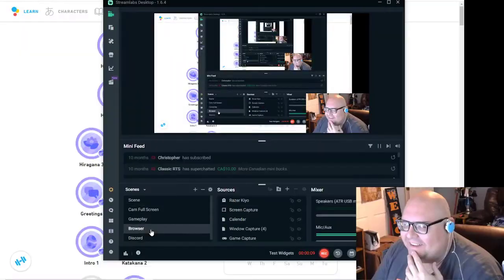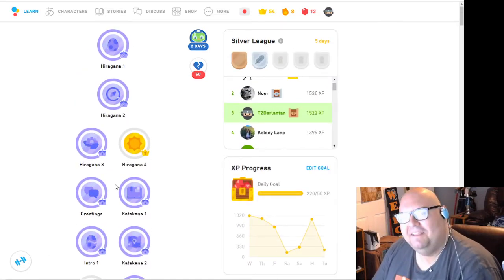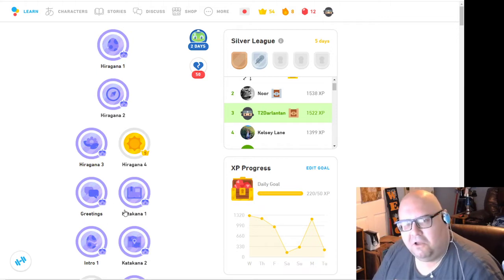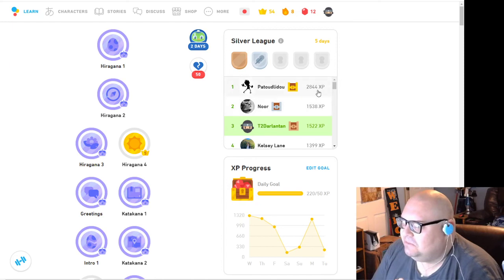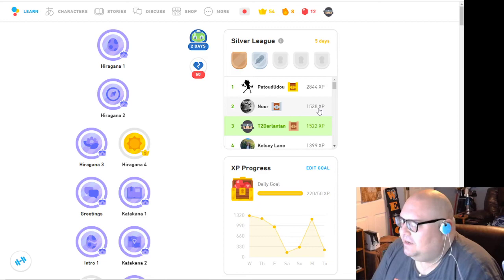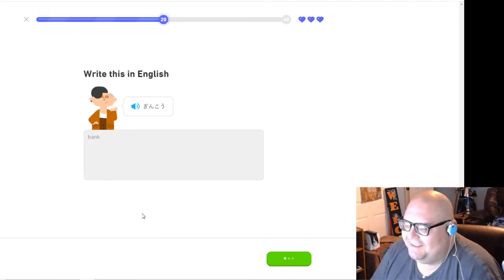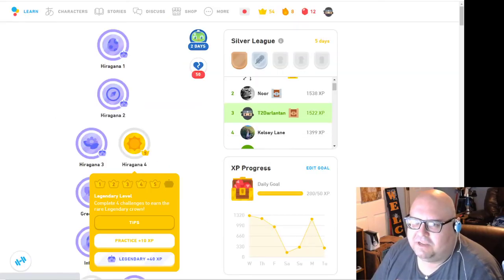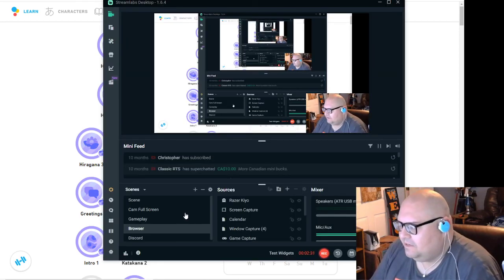Duolingo Exploit!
My old podcast and The Burning Crusader Warcraft webcomic can be found at the T2 Archive Project: